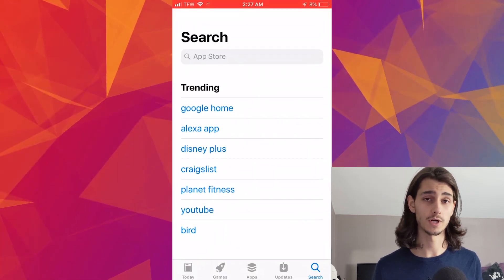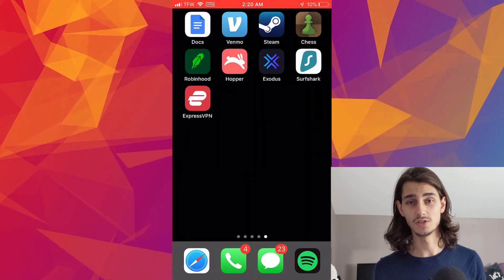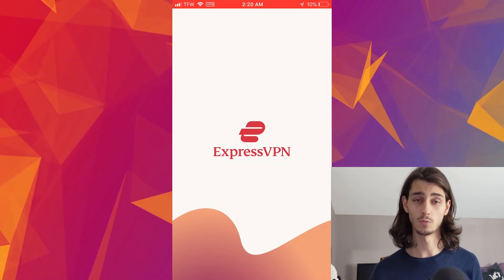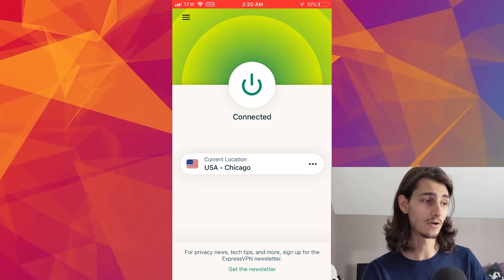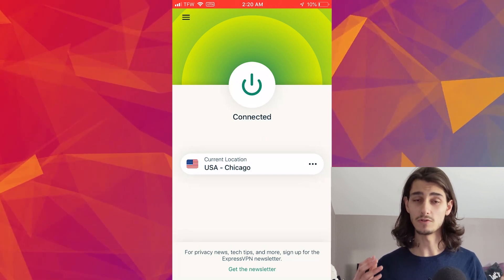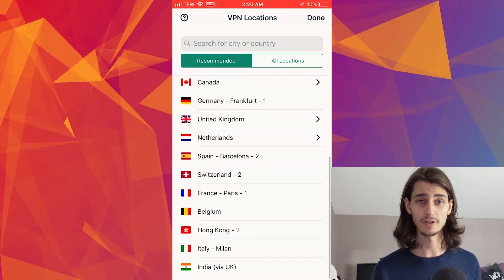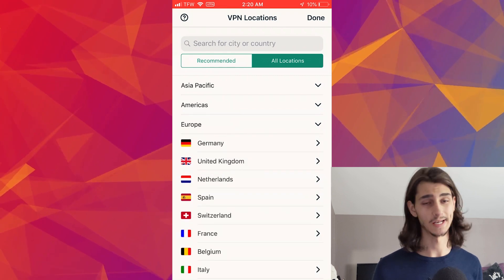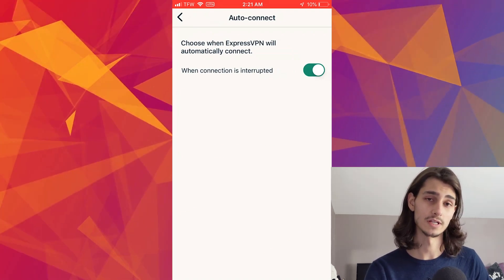ExpressVPN iPhone / iOS Tutorial & Setup Guide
Watch my ExpressVPN Iphone / iOS setup & tutorial! If you are looking for a quick Express VPN guide, look no further!

✅ Watch my ExpressVPN Iphone / iOS setup & tutorial! If you are looking for a quick Express VPN guide, look no further! What's up everyone, Patrick here and in today's VPN video, I'll be showing you how to use Express VPN on an iOS iPhone device. Now, just like the Android version of Express VPN, it is very, very similar not only in the app, but in the process itself. So the first thing you want to do is open up your iPhone and then go ahead and open up the app store. Now you'll have to give your Apple ID credentials or face ID credentials to approve the download. But once you've done that, it will go ahead and start downloading and install it directly to your device. Now once the install is done, you'll see the app icon on your phone, you can go ahead and tap on that to open up the Express VPN app where you'll be greeted by the login window. Now if you don't already have an express VPN account, this is where you can go ahead and create one and then set your subscription level that you'd like for the VPN service. Or if you've gone ahead and already made an express VPN account or have a desktop version of Express VPN, whether it be for your Windows or Mac device, you can go ahead and sign in using those credentials. Now that you've gone in sign in, it's a matter of connecting to your VPN, your device is going to ask if this is the VPN service that you want to use for your phone's VPN, you can go ahead and accept that whenever it does prompt you with that it'll be a little iPhone or Apple prompt that will pop up in the middle of your screen, you can go ahead and click Allow. And then you're finally greeted by the main page of ExpressVPN, where you can now connect to a VPN server, simply tap on that large power button right in the middle of the screen. And that will quick connect to the best available server for you. That's based off your location and a few other principles. But it will give you the best available VPN connection for your device. And you can go ahead and see at the bottom what the smart location is in from here. Clicking on that will allow you to get a closer look at it. And while you're connected, the button will change to a green color, you can go ahead and tap on that button again just to disconnect from that VPN server at any point in time. And in order to connect to a different VPN server location, you can click on those three dots down at the bottom where you see smart location than the location that is automatically chosen. Clicking on the three dots will then bring up a window that allows you to select from a multitude of different VPN servers, you can sort by recommended locations or simply tap on the button to tab over to all locations and scroll through all of the available countries and servers within those countries. If it's a server, you'll be using an awful lot and then diving into some of the further settings for the VPN app, you can go back to that main page and then at the top left there, you'll see a little hamburger icon, you can go ahead and tap on that it'll bring you a window of all the available settings. And from here, you can go ahead and select your VPN protocols, auto Connect settings. ran out of the 5k characters limit, sorry guys.

Hope you enjoyed my ExpressVPN iPhone / iOS Tutorial & Setup Guide video.